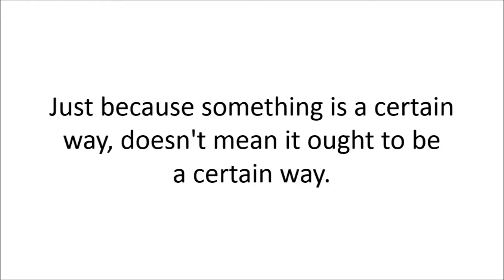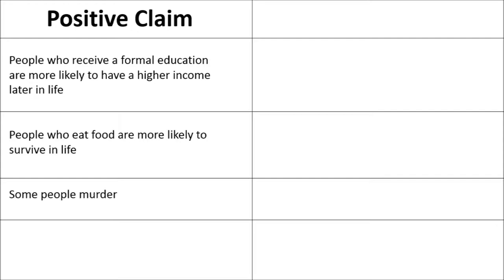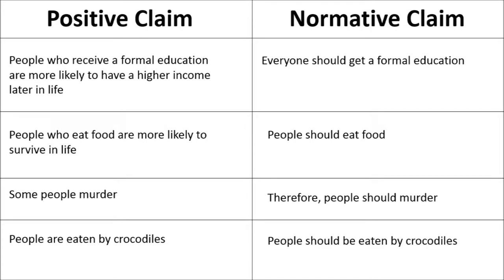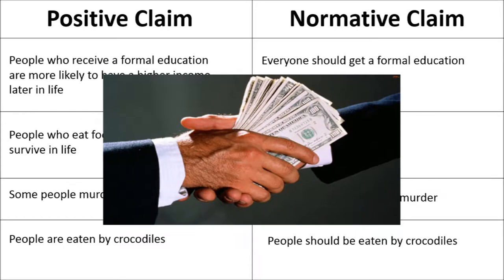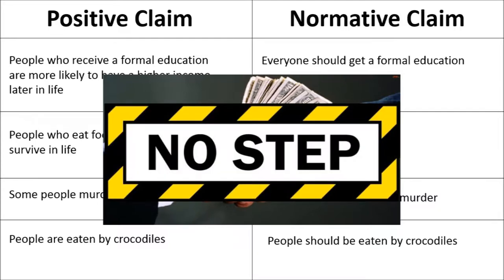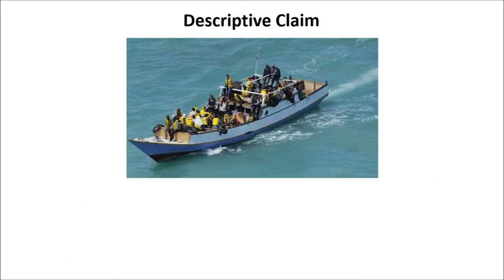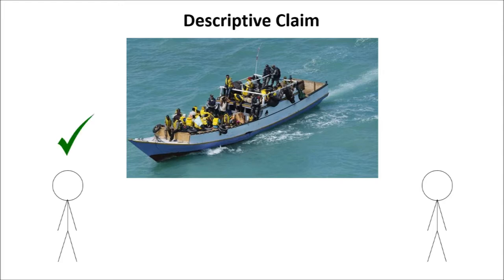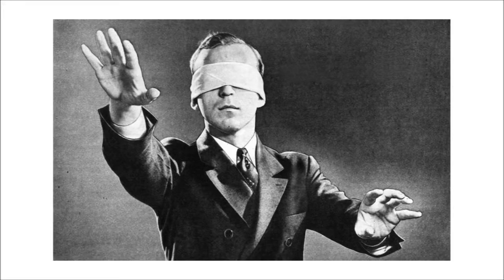Hume's Guillotine (the is-ought problem)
What is, should not necessarily be.